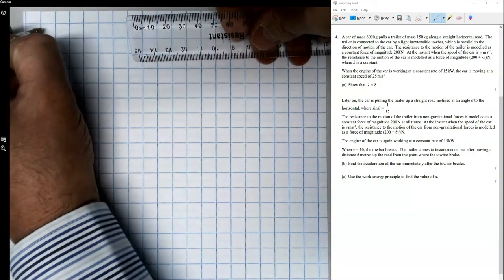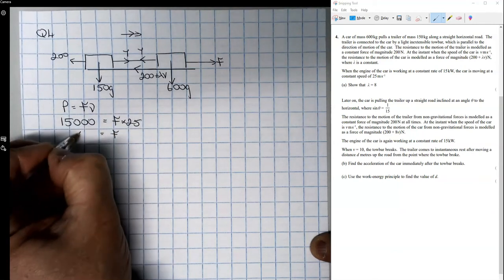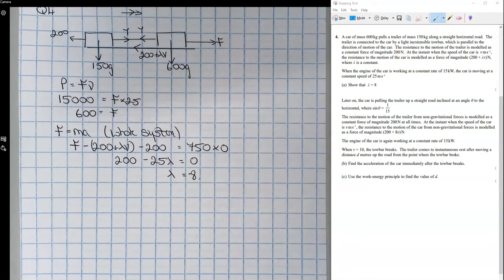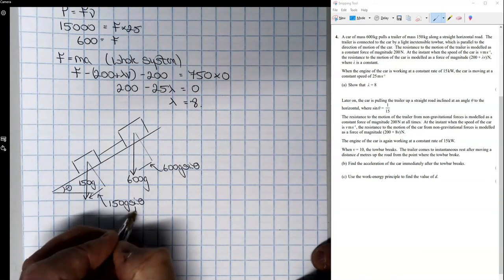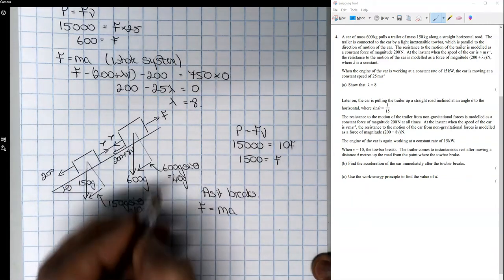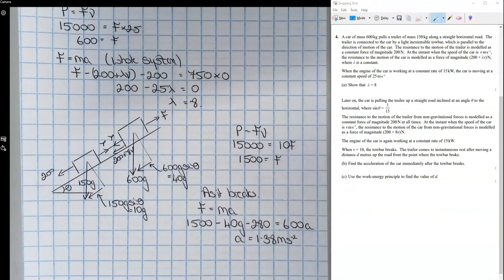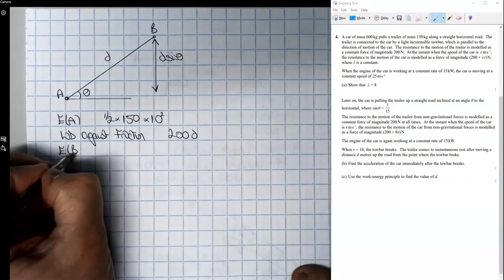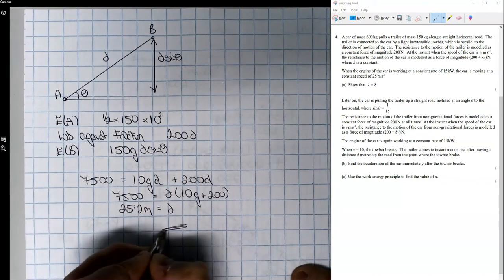Q4 FMechs 1 2019